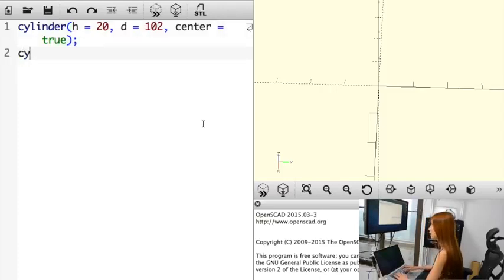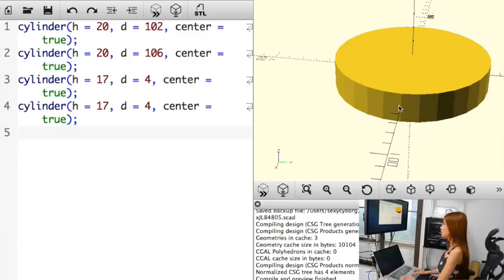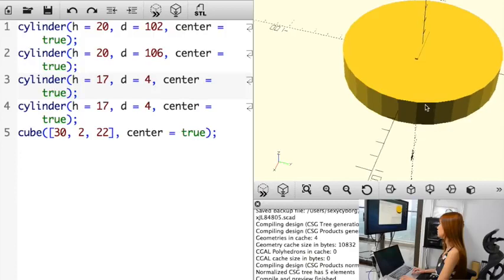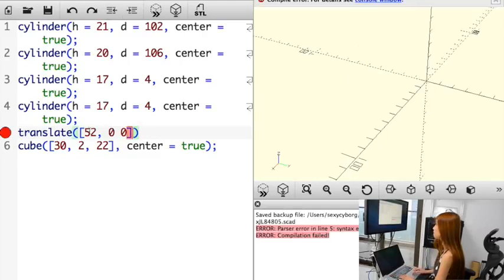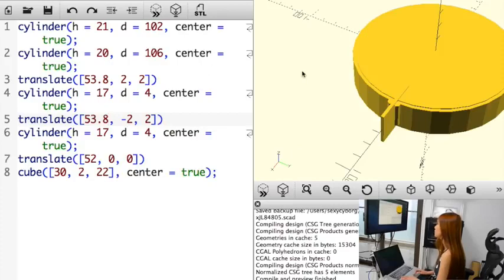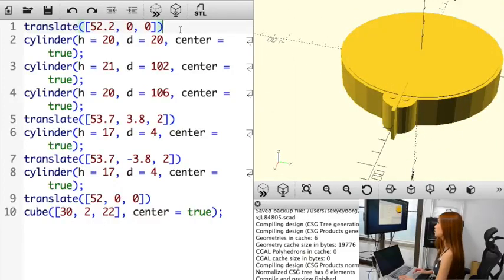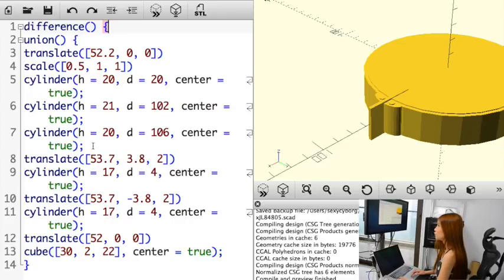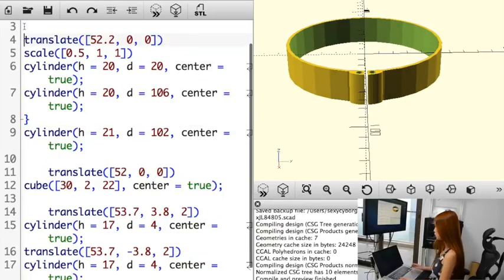Naomi wus DYT